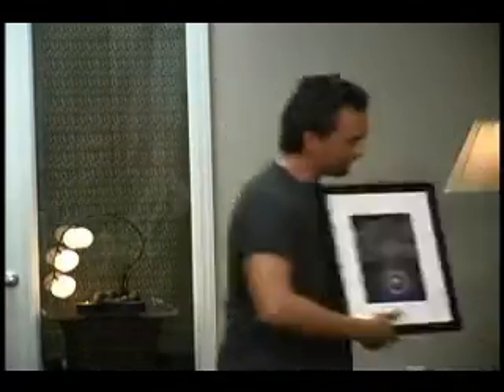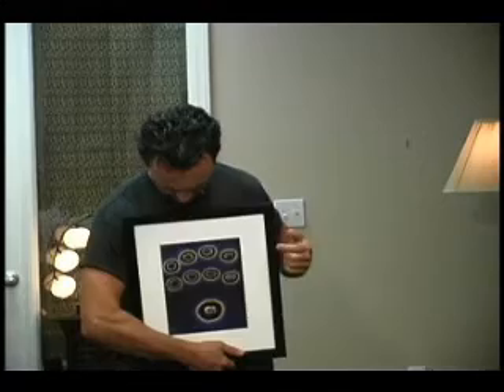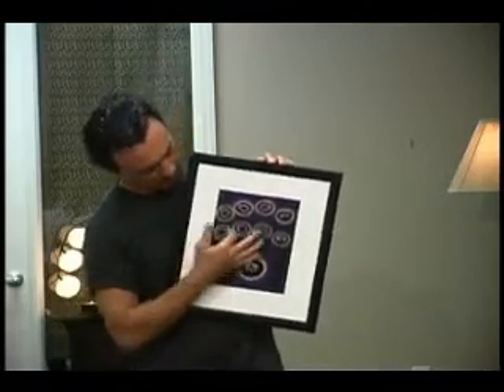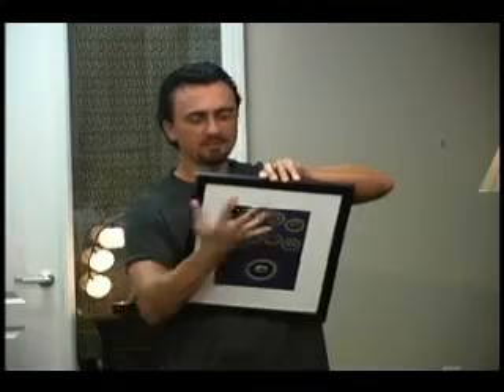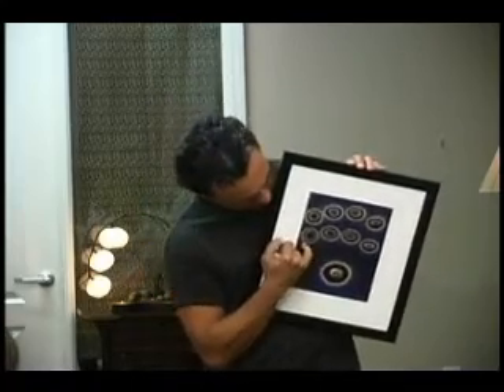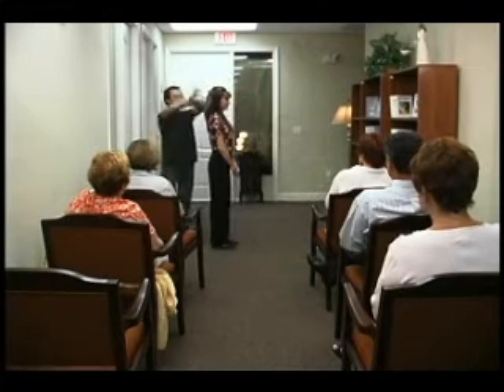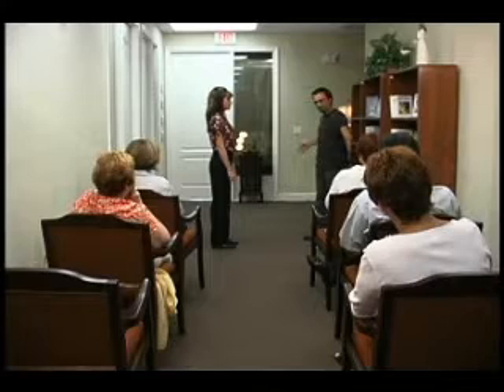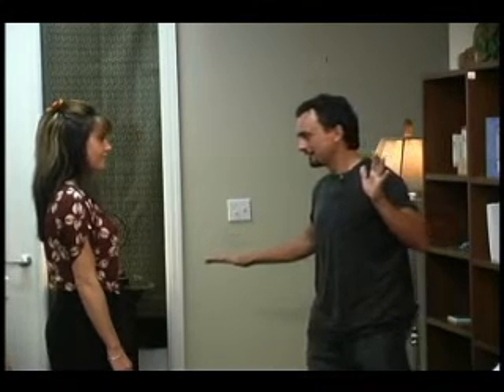Biotherapy Lecture Part 7b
Csongor Daniel lectures on Biotherapy with a bit of psychokinesis.